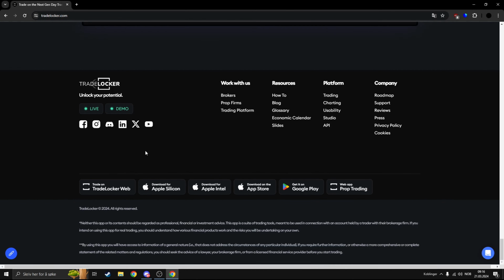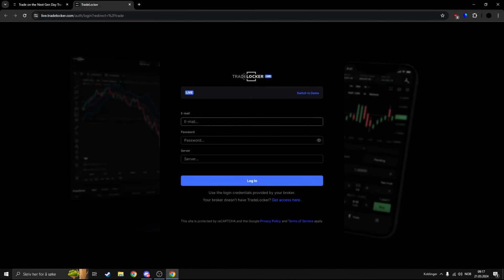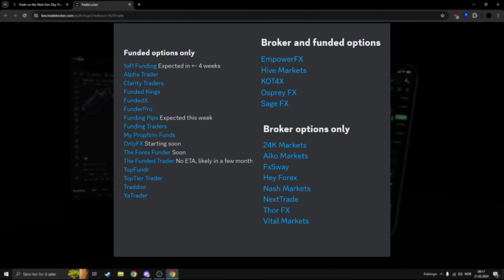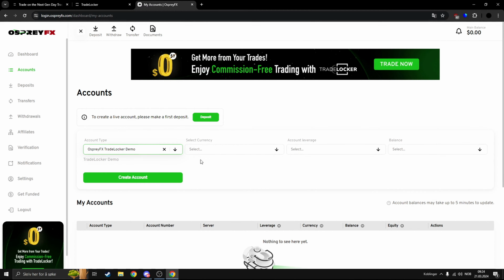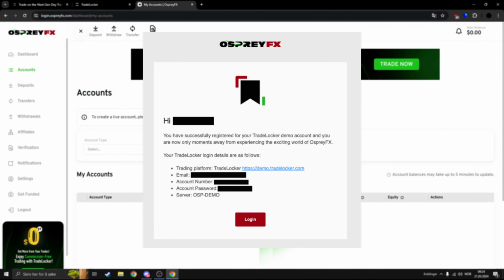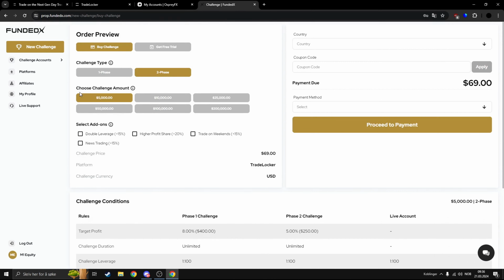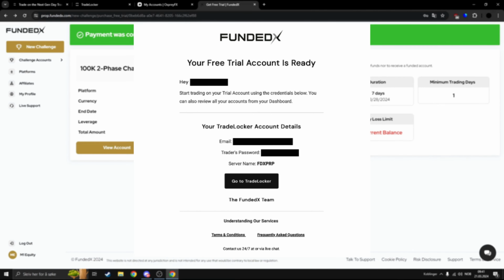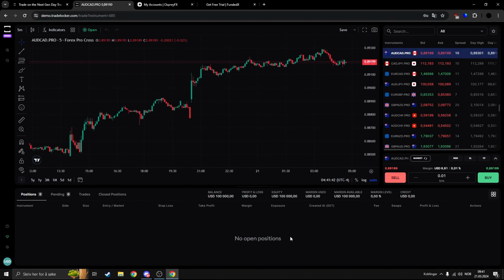How to Make a TradeLocker Demo Account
(use the other brokers / prop firms shown in 1:02 - Osprey is shutting down)

Song: Everything - Diamond Eyes

Chapters:
0:00 Web VS App?
0:48 Brokers and Prop Firm Options Available
1:20 OspreyFX Demo Account Creation (Broker)
2:40 FundedX Demo Account Creation (Prop Firm)
3:45 TradeLocker Login